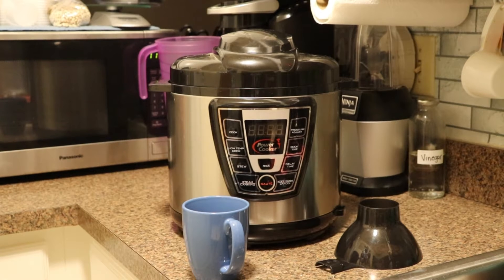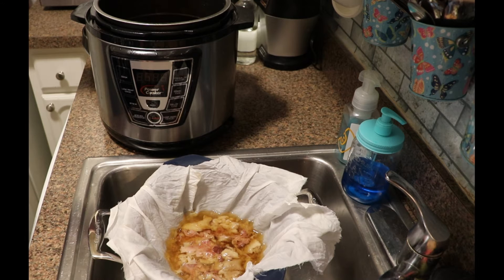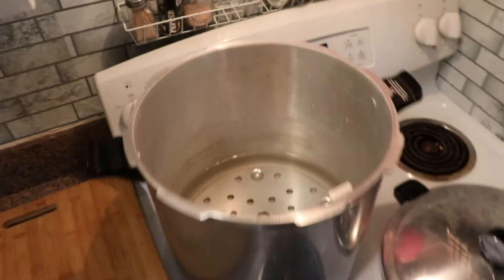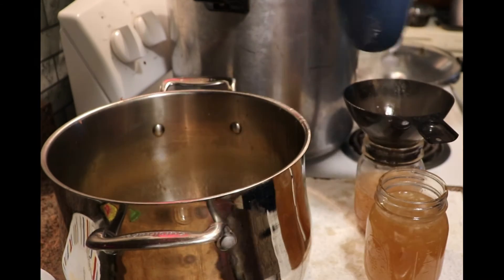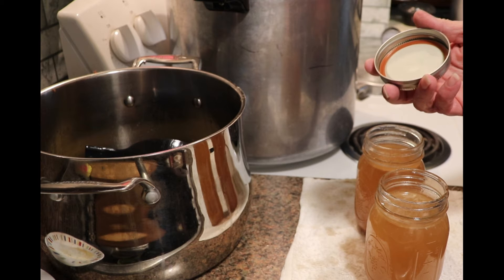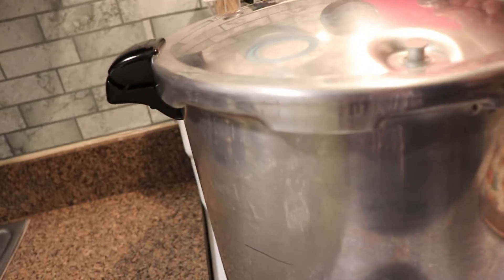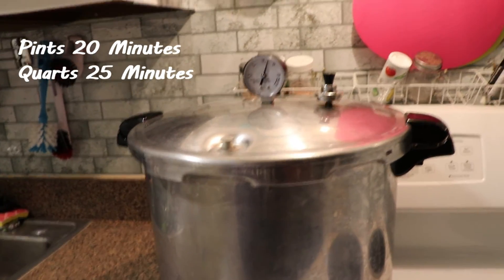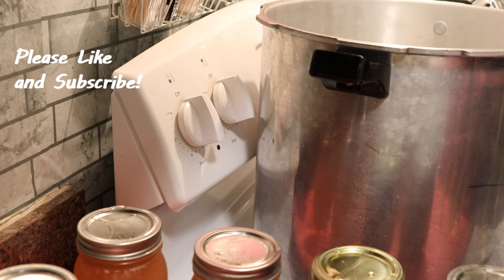Canning Ham Hock Broth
If you enjoy today’s video, please don’t forget to give me a thumbs-up!

In Today’s video, I will show you how I can Ham Hock Broth for future use in cooking and canning beans.

Not everything I do is USDA/FDA approved.  I believe in “MY KITCHEN, MY RULES” and I do not think untested necessarily means unsafe. If you are someone who only does things by the book, then this video may not be for you.  It works for me.

I am not telling anyone that this is the way it should be done.  I am only sharing with you how I do it in my kitchen.  I have done my research and I am comfortable with doing it this way.  I strongly encourage you to do the research and do what works for you. The National Center for Home Food Preservation is a great resource, as well as the Ball website.  There are also several groups on Facebook and lots of videos on YouTube to help you get started and find information.

If you have a question, I will try to answer it or help you find a resource to get an answer from.  PLEASE do not leave comments that what I am doing is wrong, not approved, dangerous, or going to kill someone.  They will be removed.  I am the only one eating it and it hasn’t killed me yet.